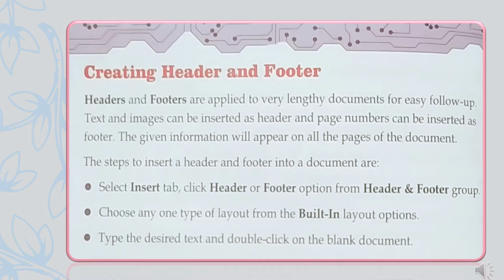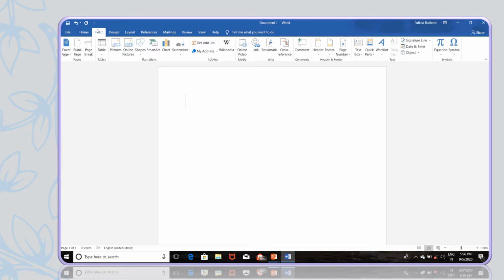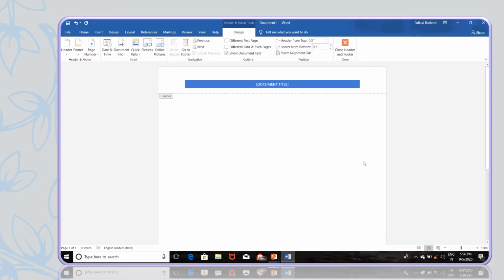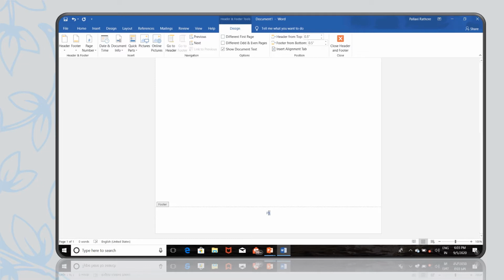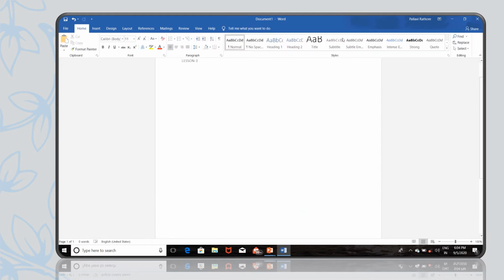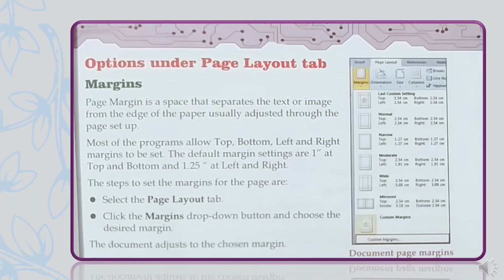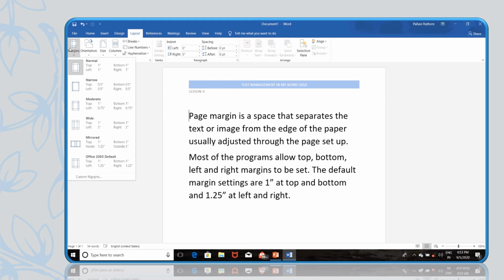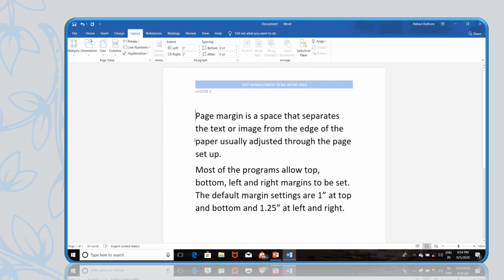Text management in MS Word 2010 ll PART-2 II Lesson-3 ll CLASS-5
This video is second part of lesson-3 text management in MS Word 2010, in this video we have discussed about:
How to apply header and footer?
What are tabs?
How to set margins?